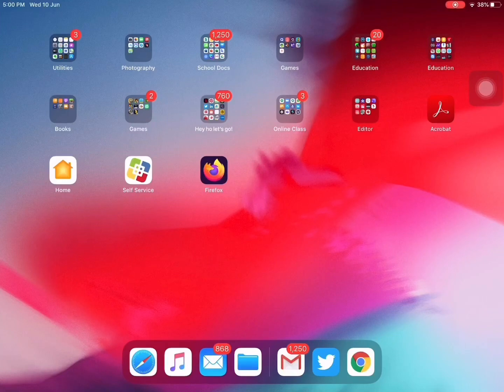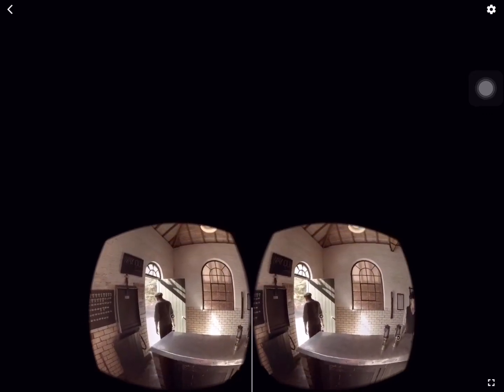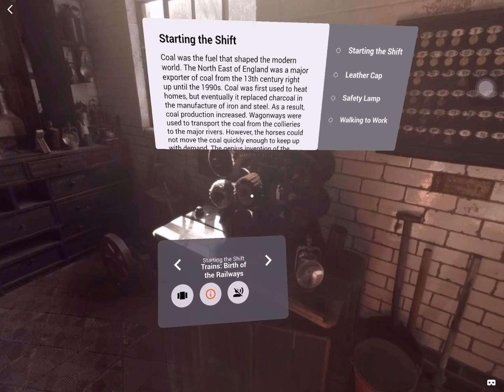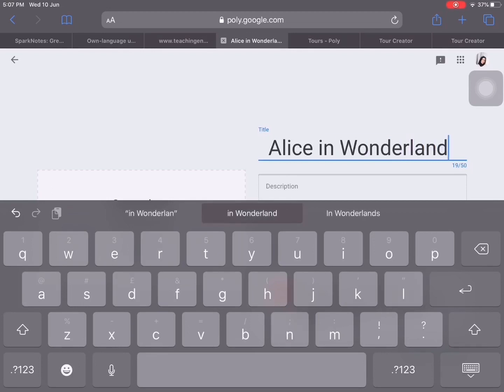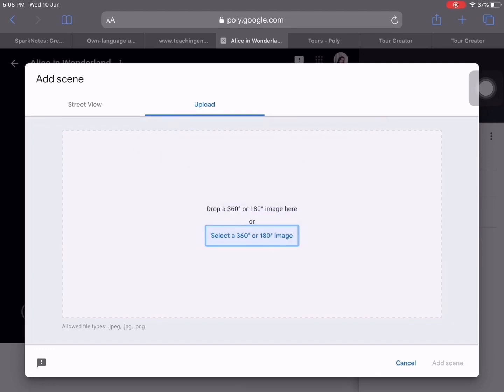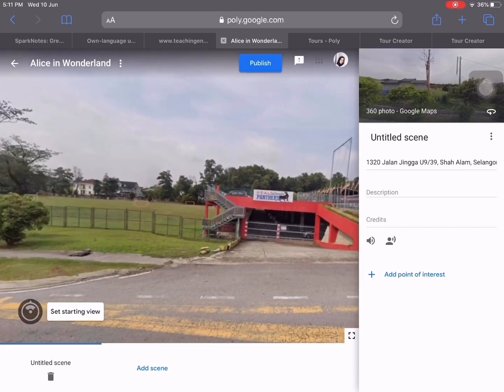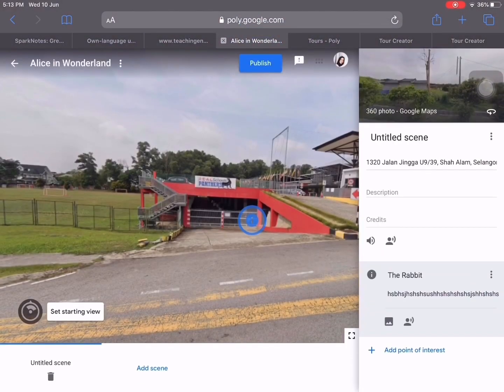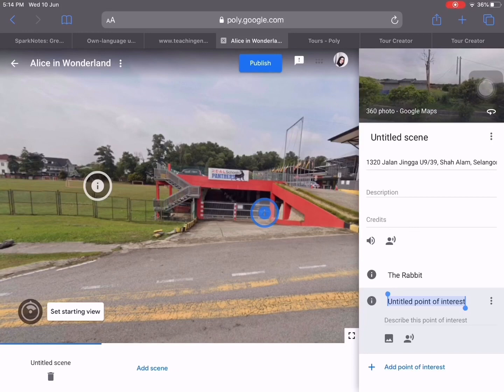Creating VR using Tour Creator - Incorporating VR in your English Lessons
Step up your teaching game! Discover the creative side of your students!